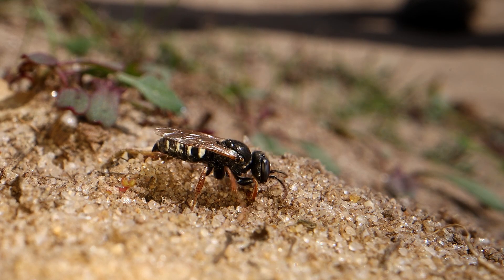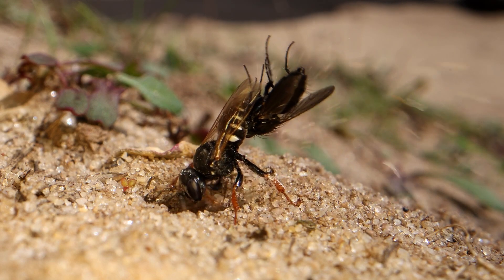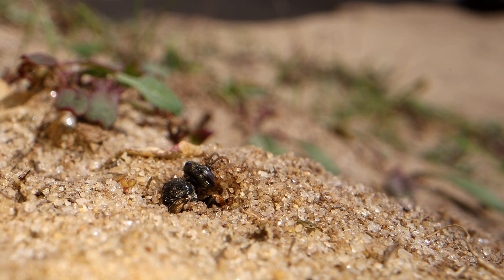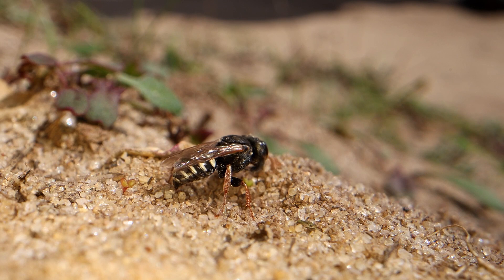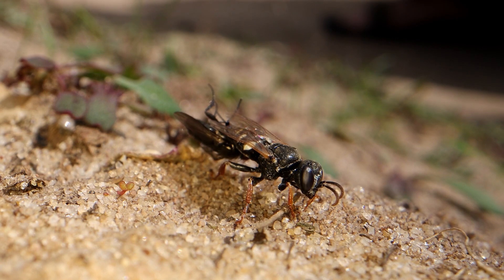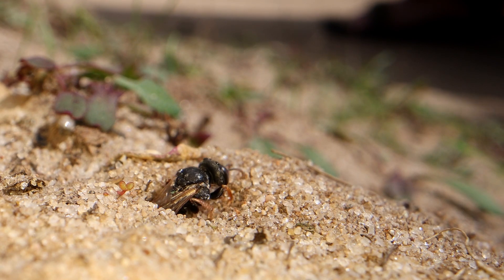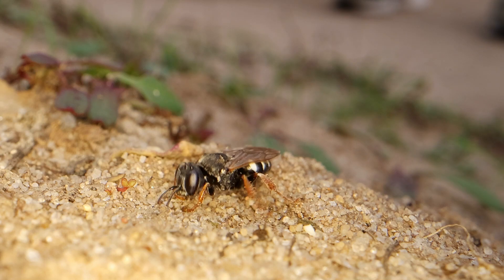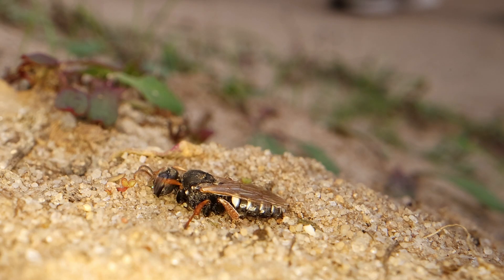Oxybelus uniglumis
The little Fly-stabber at it again along Digger Alley at RSPB Minsmere